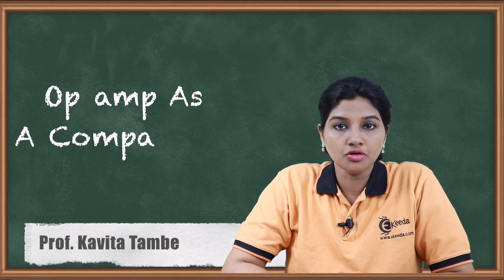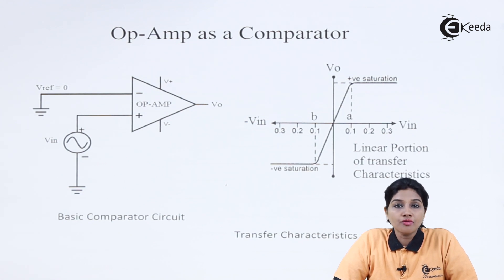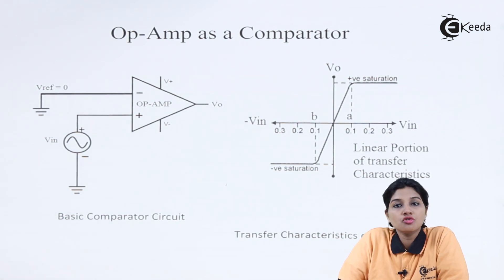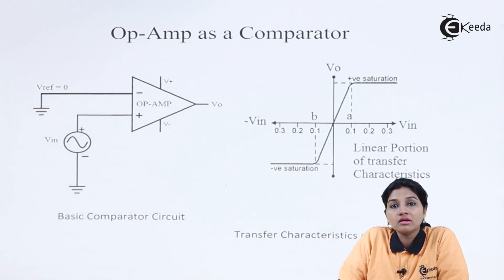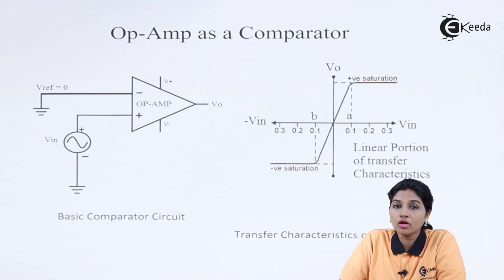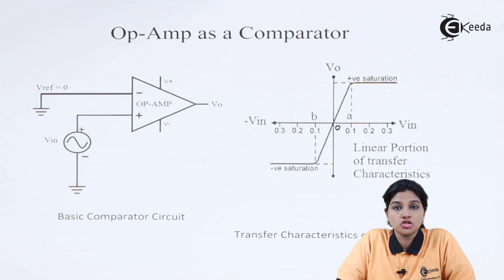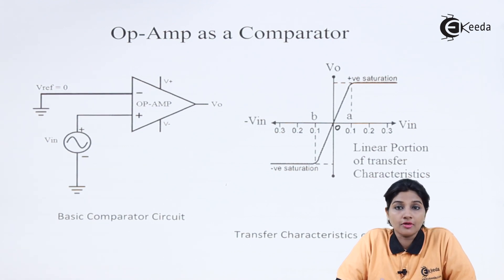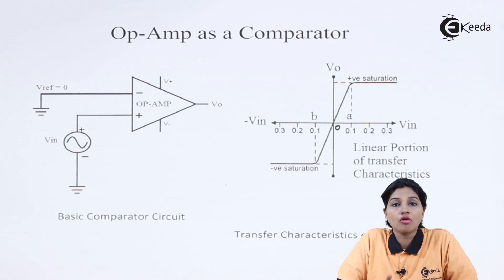OP AMP As a Comparator | Non Linear Applications of Operational Amplifier | EXTC Engineering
Discover the fascinating world of operational amplifiers used as comparators! Dive into non-linear applications in EXTC Engineering with this insightful tutorial. Explore the theory, applications, and practical uses of OP AMP as a comparator in just one video. Unravel the concepts behind their unique functionality, aiding you in understanding their critical role in electronic circuits. Enhance your knowledge and grasp the nuances of this crucial aspect of electronics in a concise yet comprehensive explanation. Join us for a journey through the practical applications of operational amplifiers in non-linear scenarios.

Happy Learning.